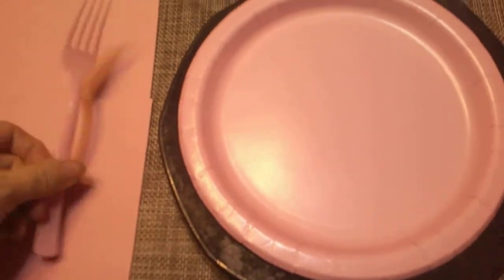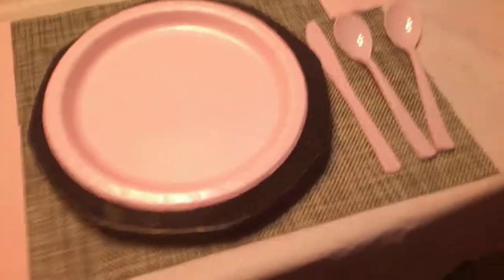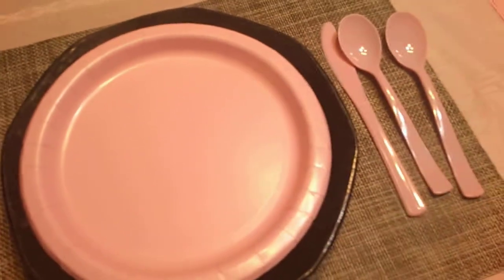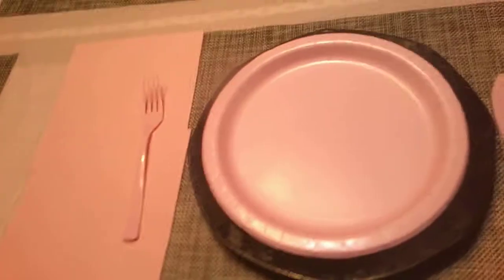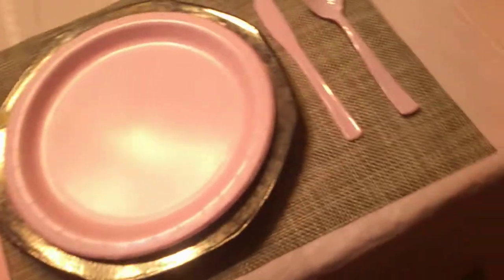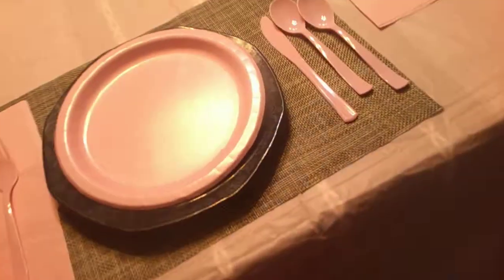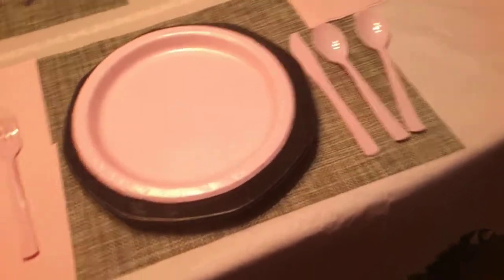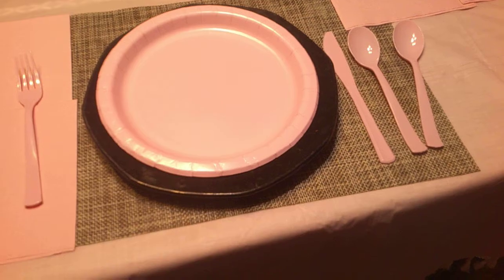Doris Anttila Birthday Part Four March 31 2022 seasparkles corner